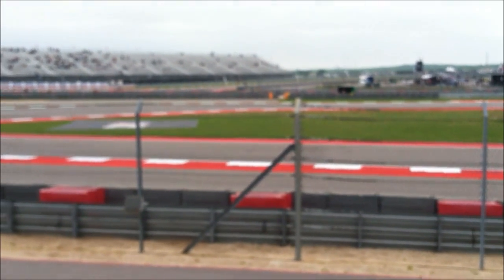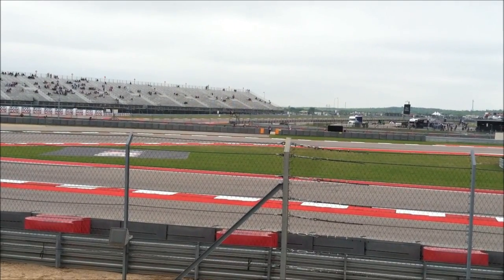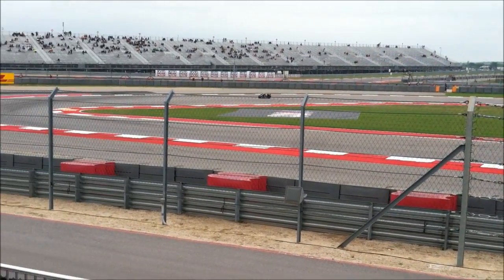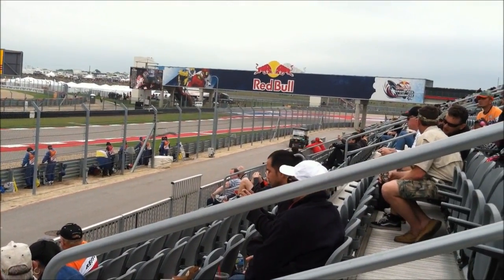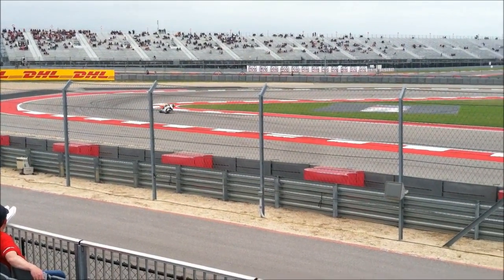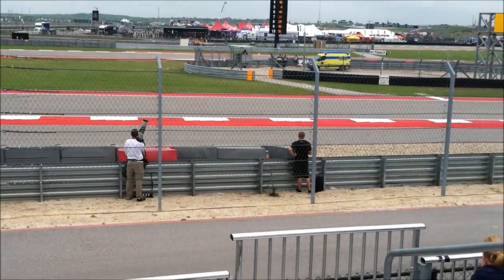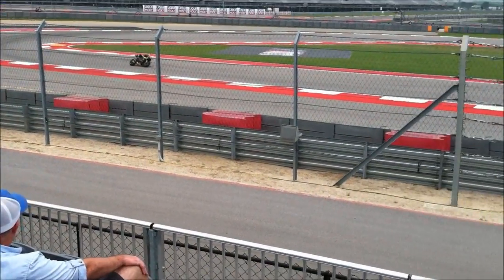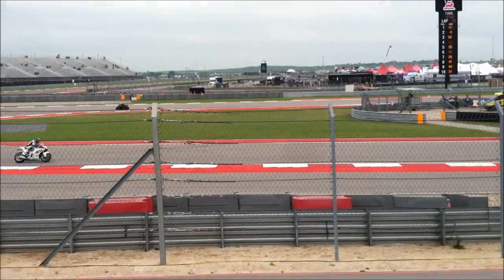2015 Austin MotoGP Turn 15 Qualifying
Full qualifying practice 2 (QP2) for 2015 Austin MotoGP. From turn 15. Marc Marquez's warning light went on. He left his bike at the end of pit lane, jumped the wall, sprinted to change bikes, and in one lap beat the lap record. Insane!